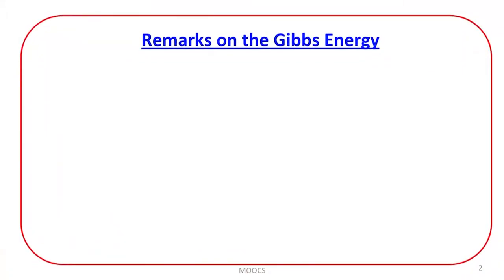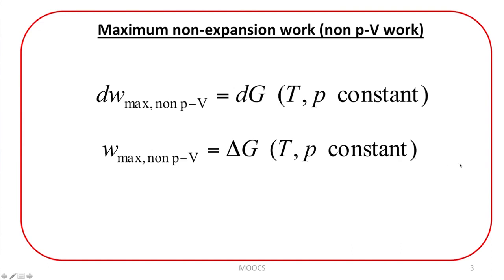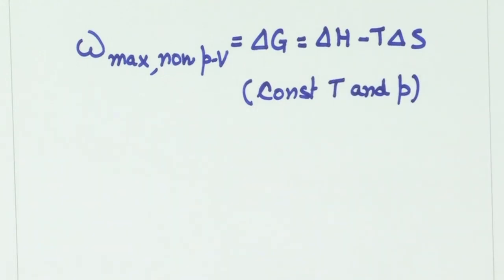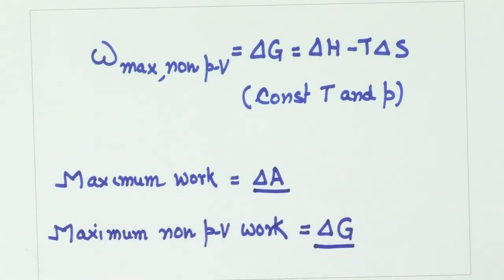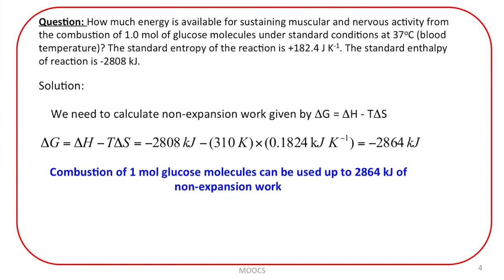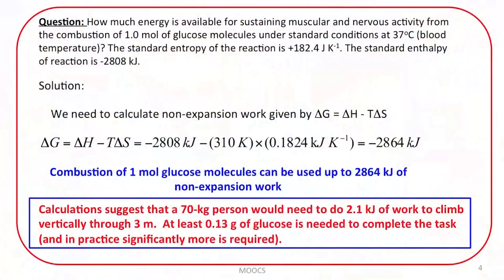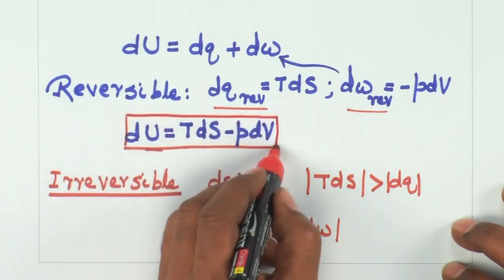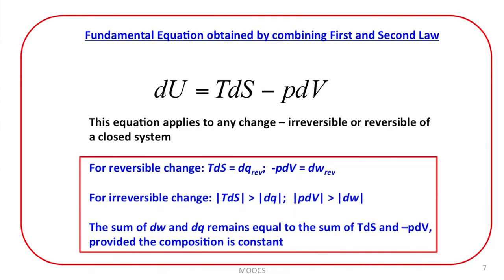Discussion on Gibbs Energy.